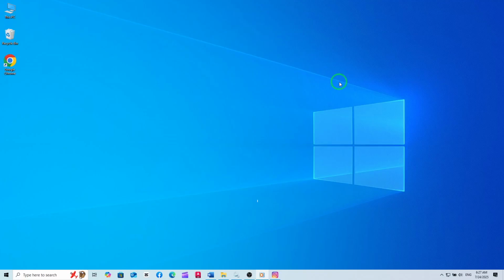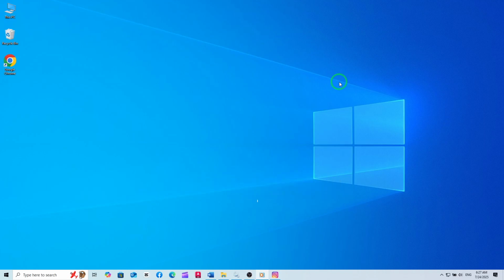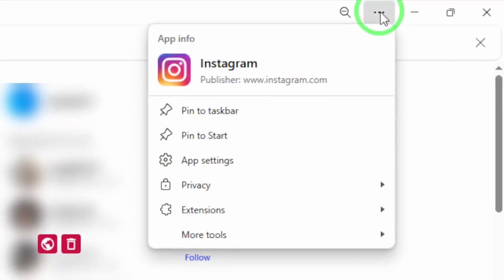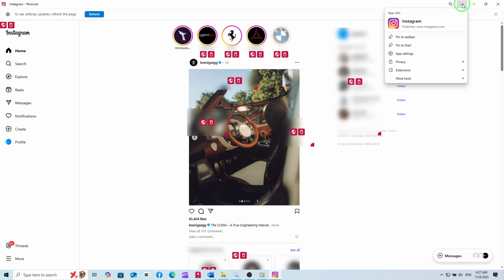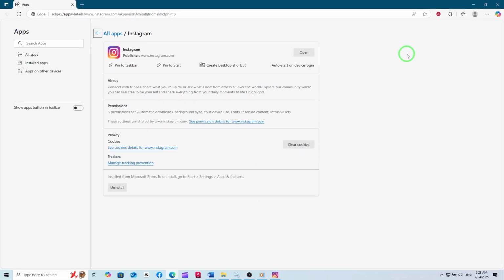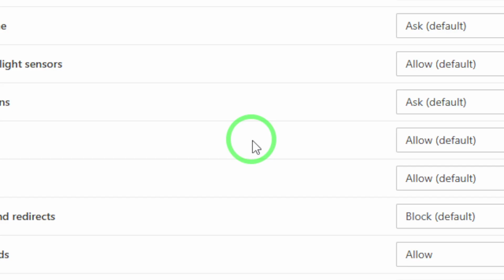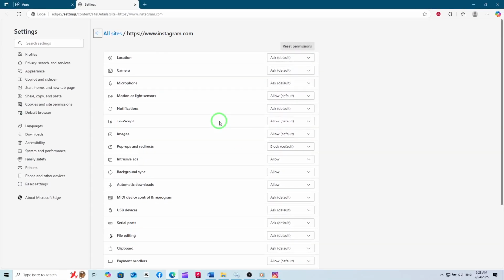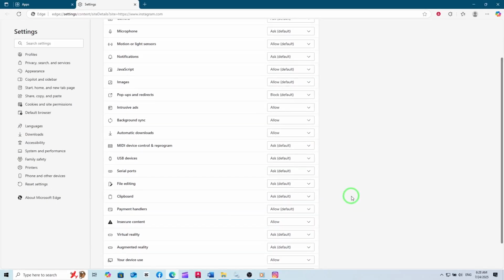How To Allow Third-Party Sign-In Permission On Instagram App On PC (New Update)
Learn how to allow third-party sign-in permission on the Instagram app on PC with the new update. This step-by-step guide will help you enable third-party sign-in quickly and securely, making it easier to connect your Instagram account to other trusted apps and services. Perfect for anyone who needs to manage app permissions or troubleshoot login issues on Instagram.

Follow these steps:

1. Open the Instagram app.

2. Click on the three dots at the top of the page.

3. Then App info, enter to Settings.

4. Click on More settings & permissions.

5. Next to Third-party sign-in, choose Allow.

This video covers the latest method for granting third-party sign-in access on Instagram using your PC, ensuring your account stays connected and secure. If you need to integrate Instagram with other platforms or apps, these instructions will help you do it with the updated interface. Make sure your Instagram app is up to date for the best experience.-
Timeline:
00:00 Start
00:12 How to do it
01:05 End